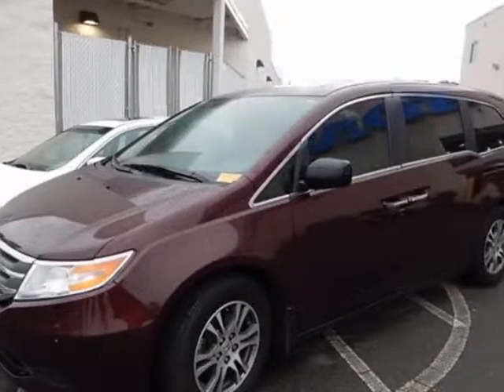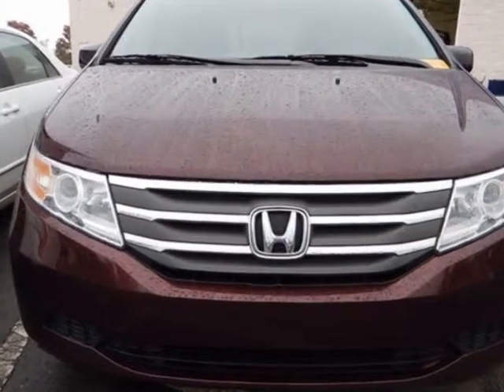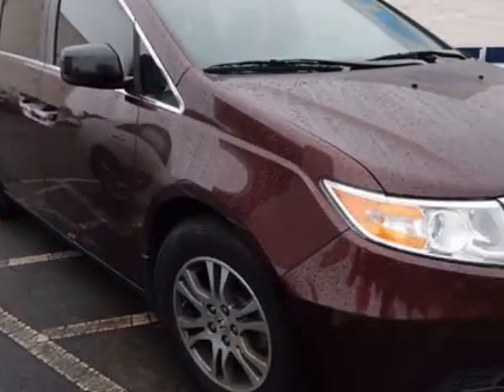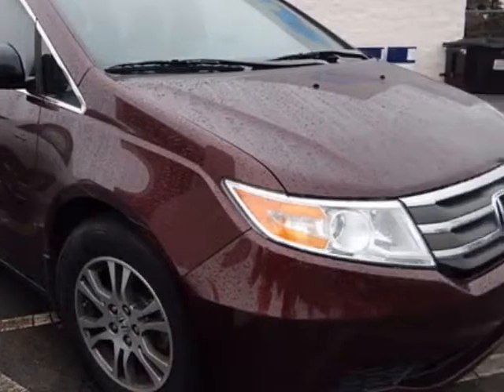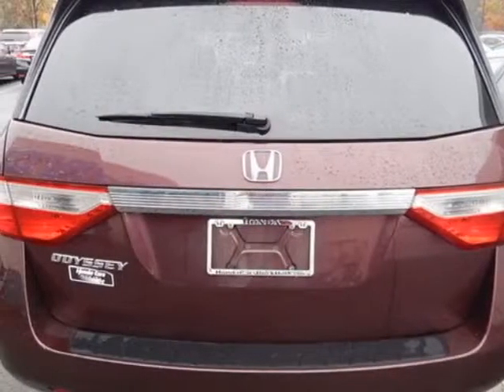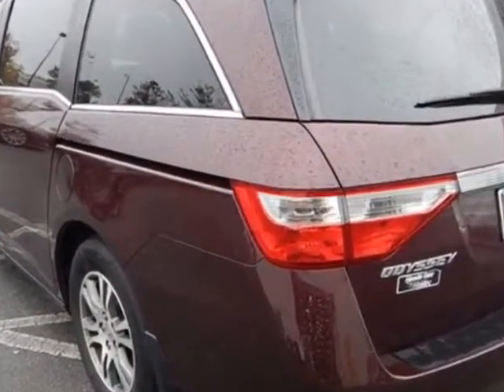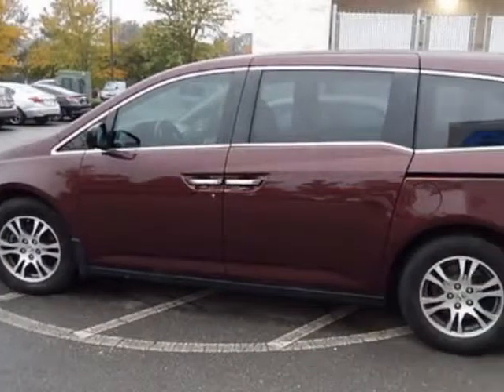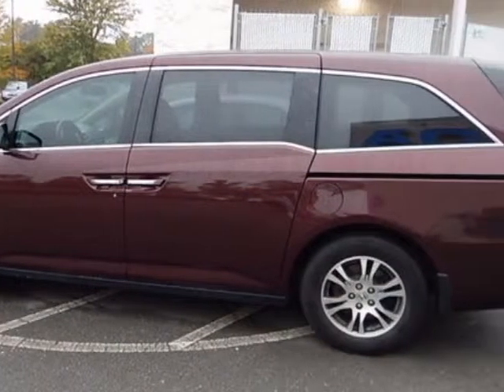2013 Honda Odyssey 5dr EX-L Van - Rock Hill, SC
Honda Cars of Rock Hill, Rock Hill, SC - Honda Odyssey 5dr EX-L